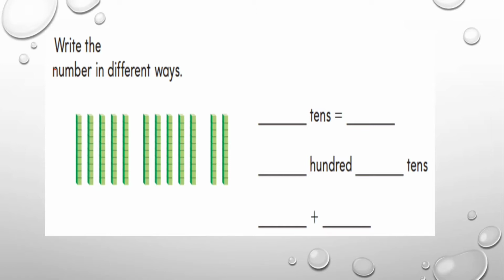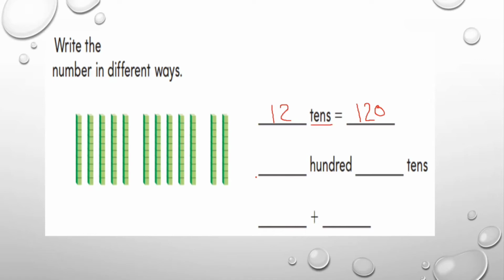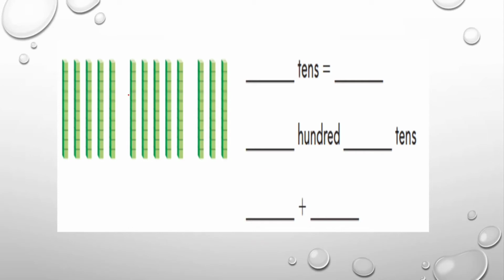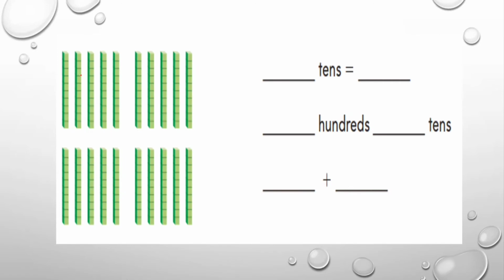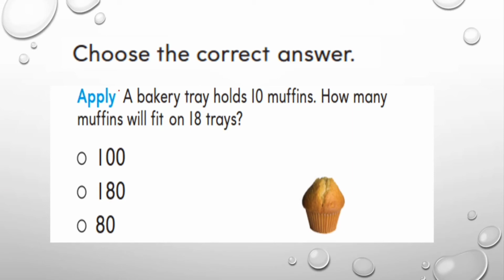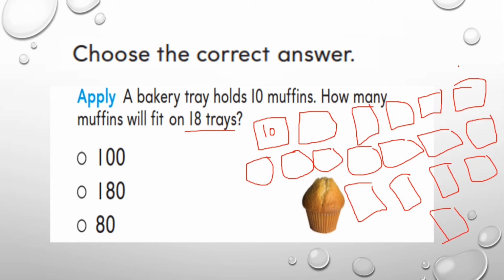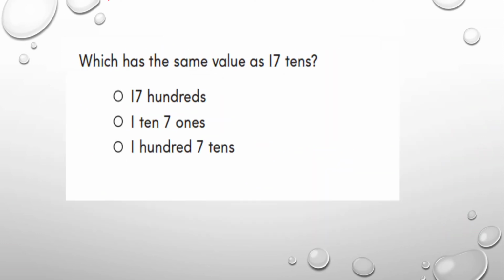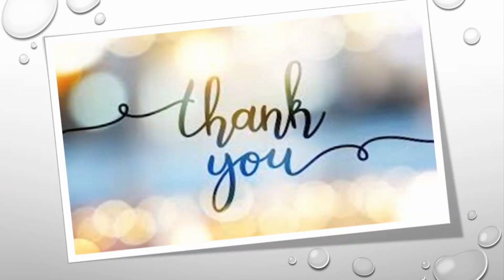Explore 3-digit Numbers